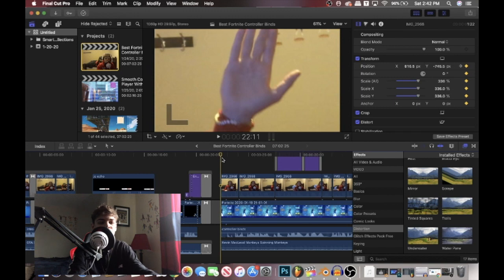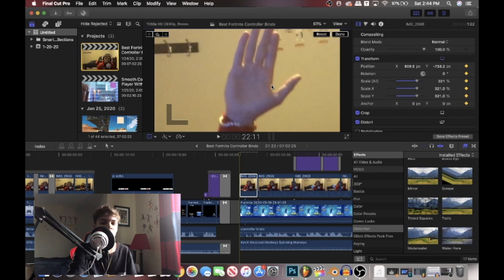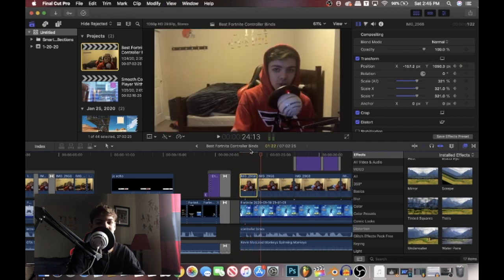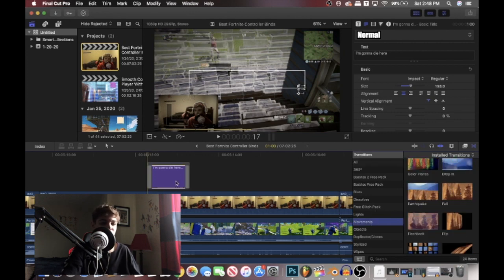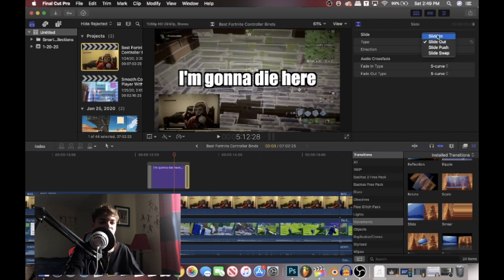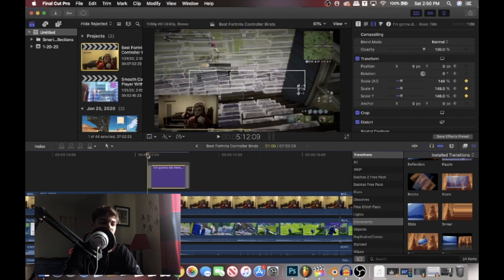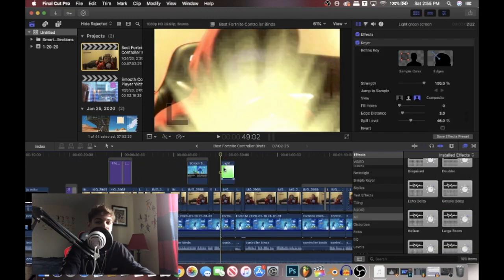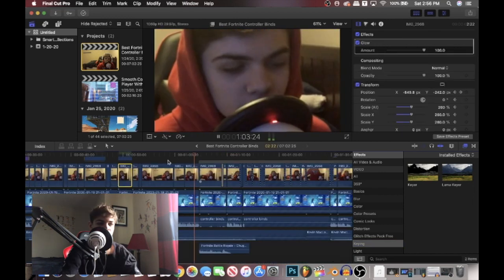How To Edit Funny YouTube Videos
This is How To Edit Funny YouTube Videos. I always get questions about How To Edit Funny YouTube Videos and I asked my viewers if they wanted to see a video about how I edit in a recent video and they said ya, so this is How To Edit Funny YouTube Videos. This video is about how to edit videos for YouTube but not just any videos, this is how to edit funny videos for YouTube.

JcEcho

Make sure to use code “jcecho” in the Item Shop For Support A Creator
(When you use my Creator Code or Link on the Epic Games Store, I receive money from those purchases.)

My equipment / some products I use

Outro Song
Lil Binks - Racks In a Backpack